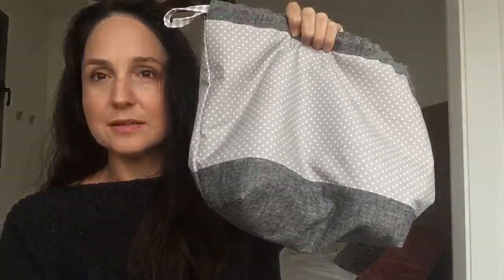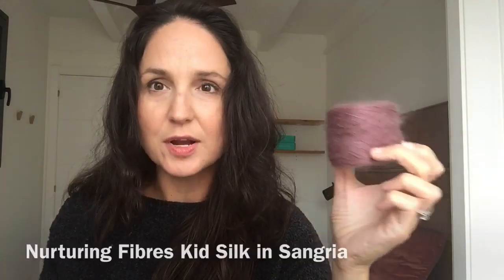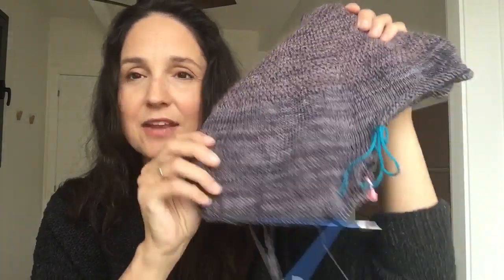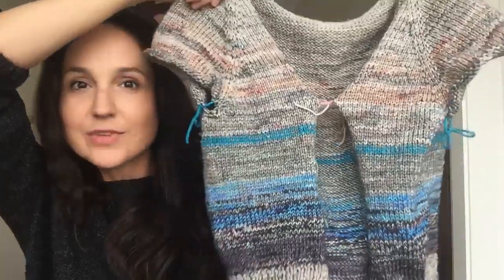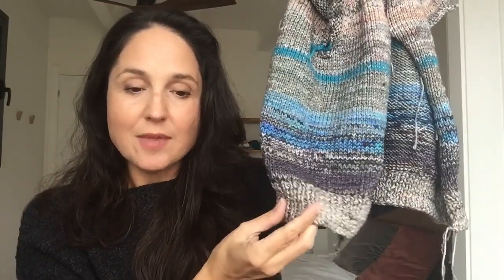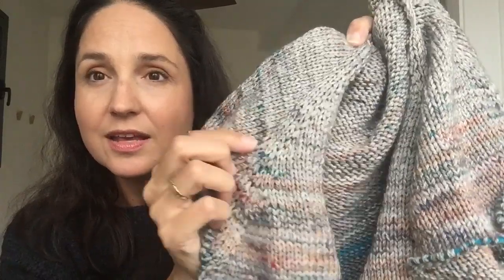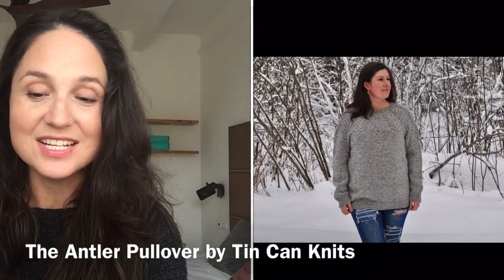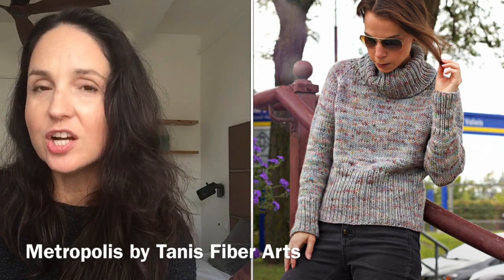Knitting Podcast #8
Weekender Sweater by Andrea Mowry in Juniper Moon Patagonia in “Anthracite”
Ambient Pullover by Eri in Malabrigo Sock in Plomo and Nurturing Fibres Kid Silk in “Sangria”
Le Pouf Cardi by Beata Jezek for Hedgehog Fibres in Julie Asselin Fino, plus others
Check out the Instagram of @thenewyorkyear